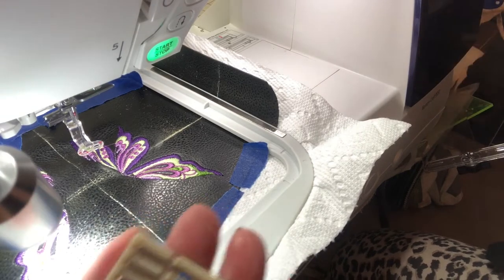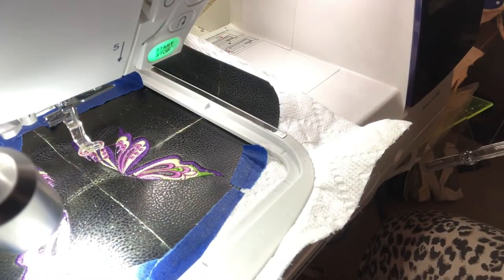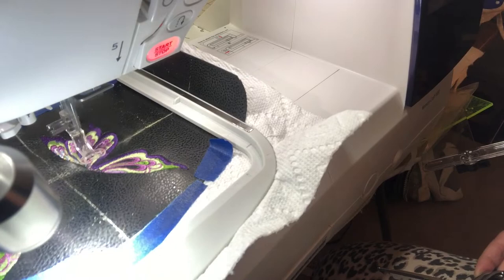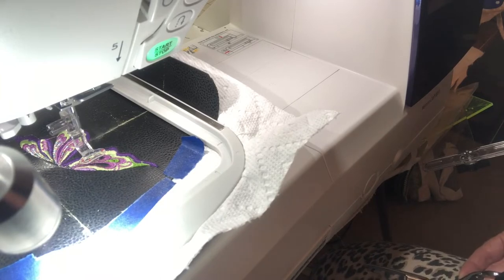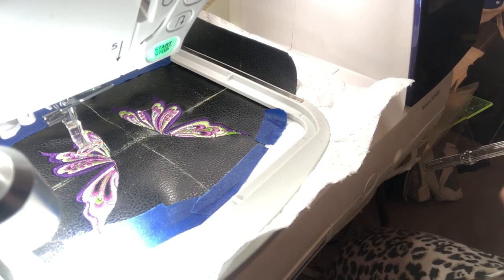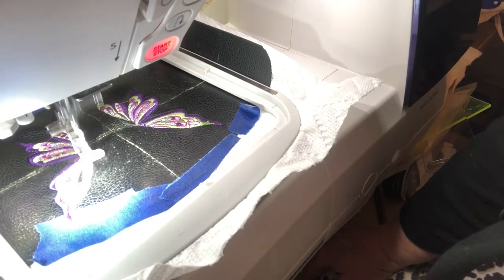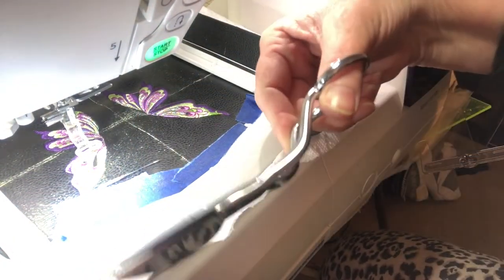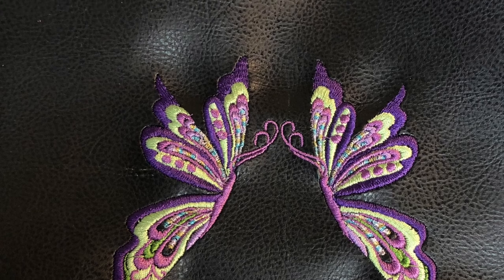Tips for embroidery with metallic thread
Looking for tips to take your embroidery game to the next level? If so, then you've come to the right place! In this video, I  share with you some fantastic tips for using metallic thread in your embroidery projects.

Embroidery with metallic thread can be a tricky process, but with the right techniques and tools, you can create stunning designs that sparkle and shine. From choosing the right type of metallic thread to managing tension and stitch length, I'll cover all the essential tips and tricks that you need to know to get started.

In this video, you'll learn:

--The different types of metallic threads and their unique properties
-- How to prepare your fabric and needle for working with metallic thread
-- Techniques for managing tension and preventing thread breakage
-- Tips for selecting the right stitch length for your design
-- Creative ways to incorporate metallic thread into your embroidery projects

So, whether you're an experienced embroiderer looking to try something new, or a beginner interested in learning more about embroidery with metallic thread, this video is for you!

If you are like me you have to steal time to sew. Sometimes I can’t wait to start sewing and I’m still wearing my pajamas.

Here are some things I use:
Needle:

Duck bill scissors

Tear Away stabilizer 12”

Fabric glue stick

Janome Memory Craft 9850

Usb extension cable saves wear and tear on USB port

Embroidery Thread
80 spools

Shelley is a participant in the Amazon services LLC Associates program, an affiliate advertising program designed to provide a means for sites to earn advertising fees by advertising and linking to Amazon.com.  This is at no extra cost to you, Shelley will earn a small commission on qualifying purchases.